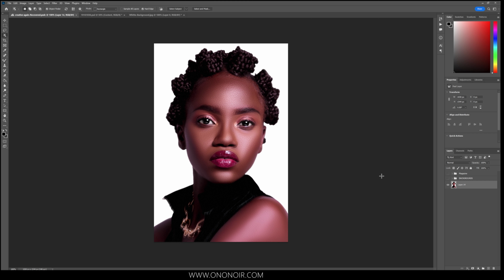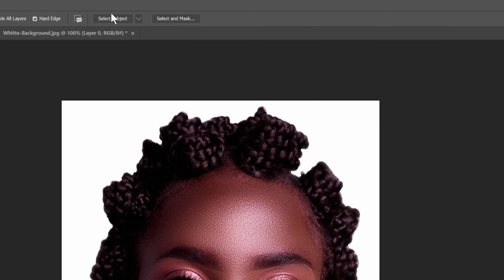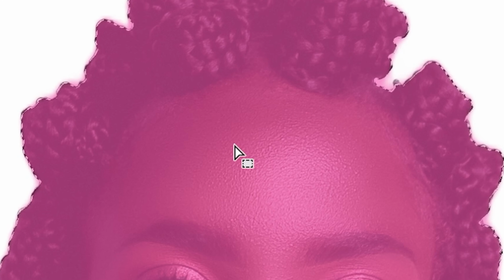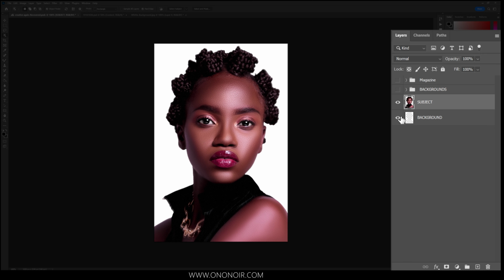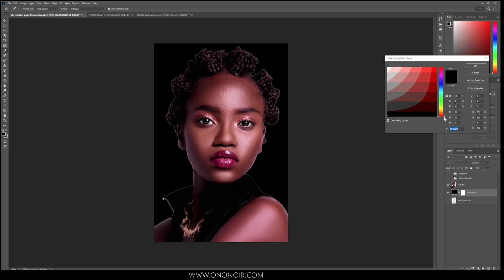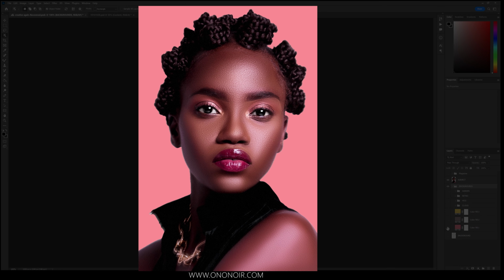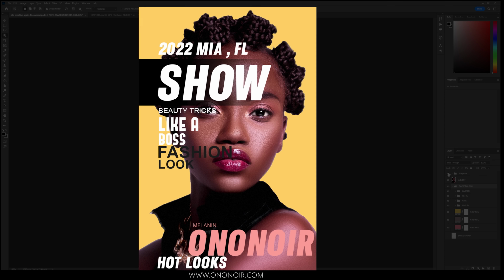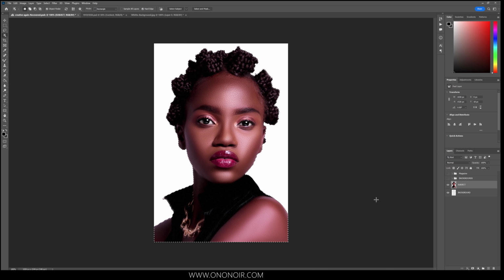PHOTOSHOP TUTORIAL : How to EASILY remove your background (QUICKEST SHORTCUT)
The easiest way to remove your background in photoshop with the quickest shortcut. This is a very easy and straightforward tutorial of how to remove your background in photoshop to anything.

Timecodes
0:00 Intro
01:03 How to remove your background in Photoshop